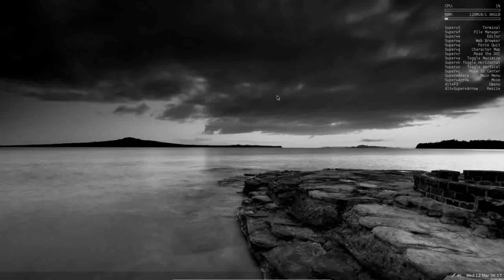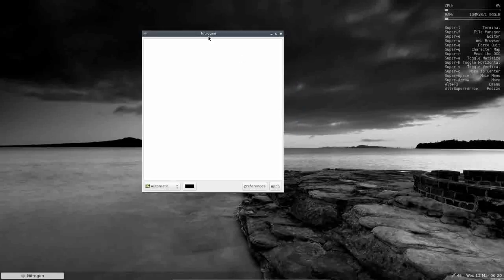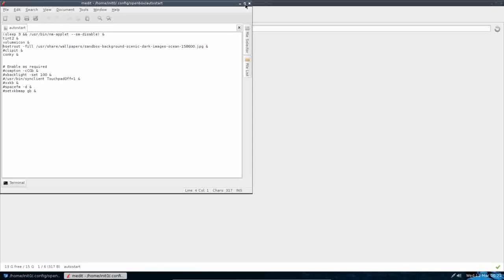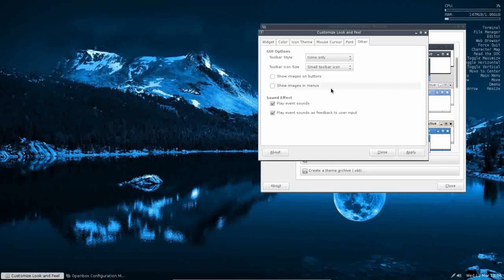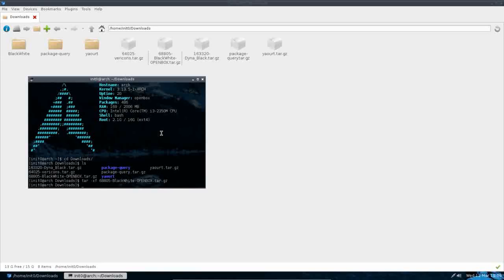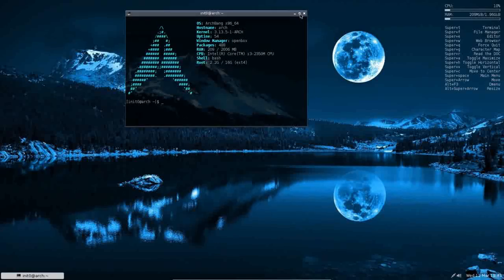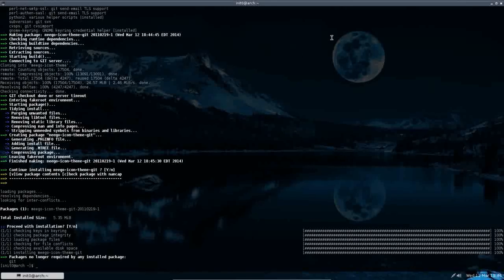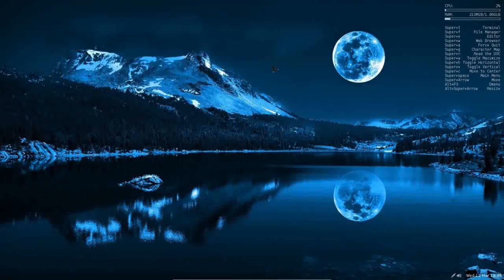How to Theme OpenBox (ArchBang)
By popular request, in this episode, we examine how to theme your new installation of ArchBang Linux. These methods will also be useful on most new installations of Openbox and by no means is the only (and probably not the best) way to do it. It's just what works for me.